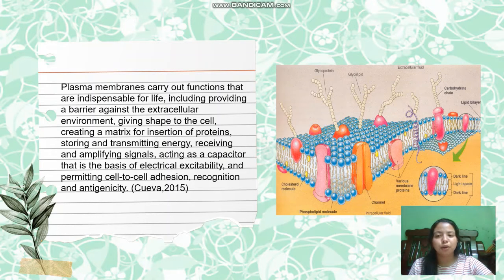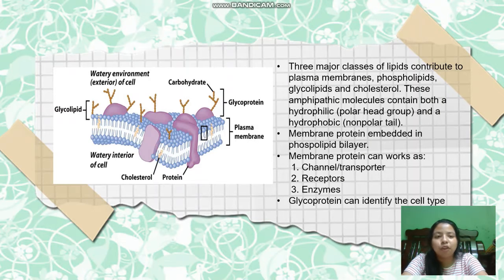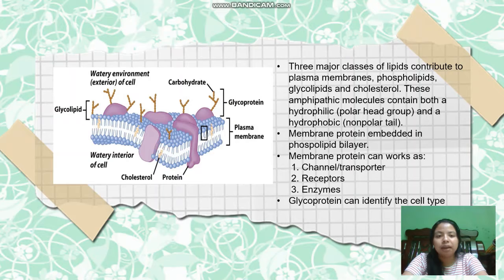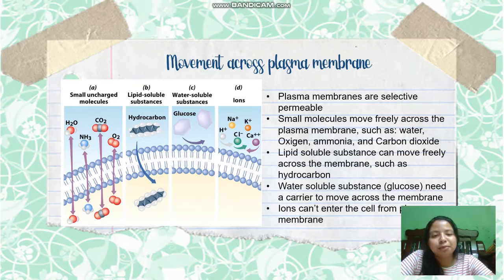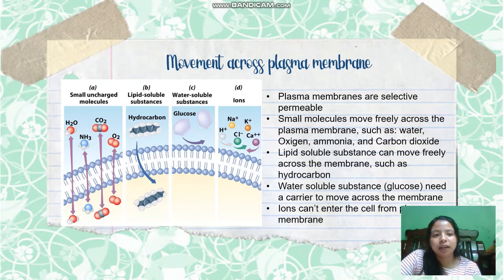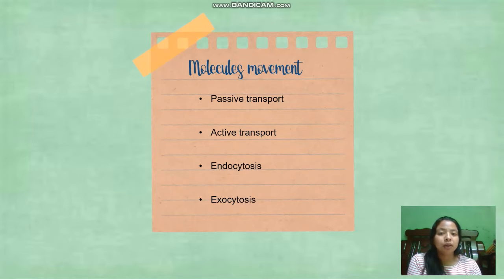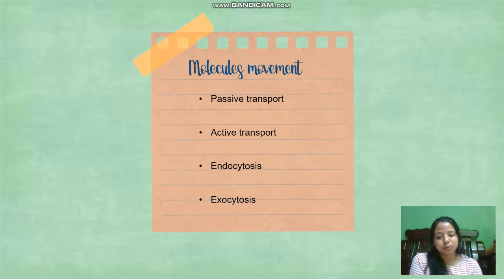Fisiologi Hewan: Hossiana Ekklesia_Biomembran